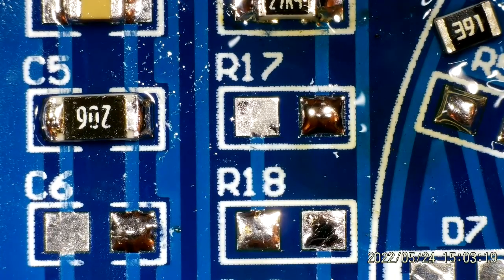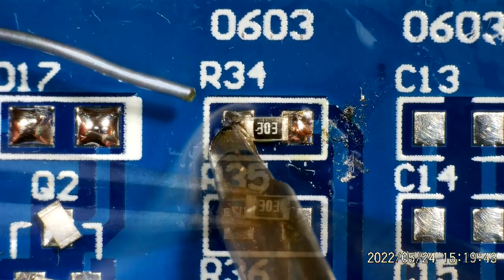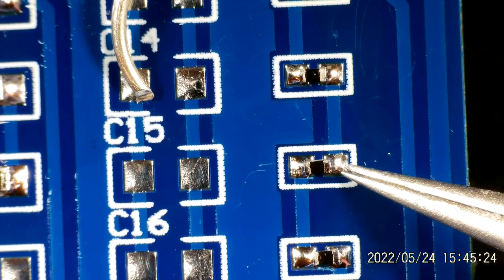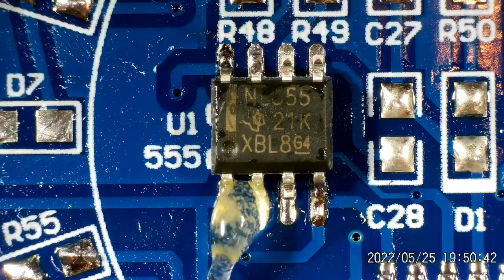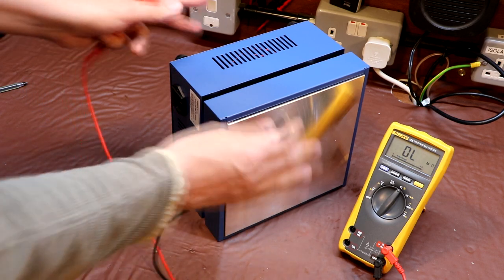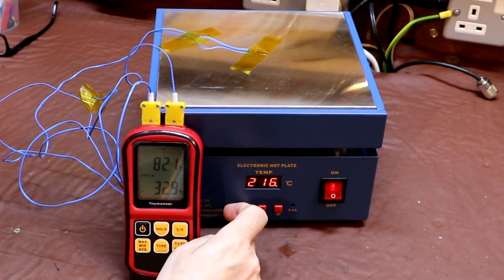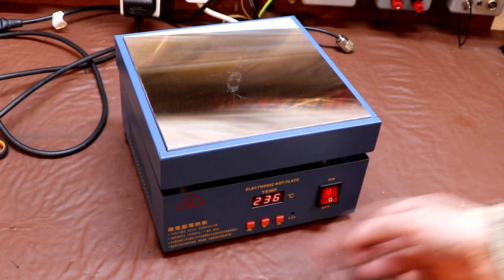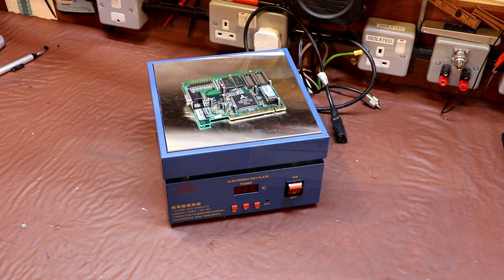Hot Stuff Part 2 - Soldering Hot Plate Model: 946C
LED Microcomputer Electric Heating Plate Preheating Station 800W Welder Hot Plate 110/220V AC Rework Heater Lab Plate (200 x 200mm) (European standard 220V)

This heating station is equipped with built-in CPU to controls the temperature. And aluminum alloy plate on the top has thermal conductivity to ensure  even temperature. With LED digital temperature display, you can see the temperature directly.  This product is suitable for component heating, SMD reengineering, PCB removing and soldering.

Specifications:
Model: 946C
Voltage: 110/220V AC
Power Plug Type: US plug, EU plug, UK plug, AU plug, CN plug (Optional)
Power: 800W
Temperature Range: 50-350℃
Temperature Display:3 bites
Constant Temperature Stability: ±1.5℃
Heating Plate Size: 200*200mm/7.87*7.87in
External Dimension: 21.5*21.5*14cm/8.46*8.46*5.51in
Package Weight: 3287g

Package List:
1 x Heating Station
1 x User Manual

SMD Vacuum Pick Up Tool

Price 4:95 Amazon

Vacuum Pickup Pen Tool Kit Sucking Pickup Tool Vacuum Sucking Pen Picker with 3 Suction Pads Hand Placement Tool for Precision Component

The set includes 2 IC suction pens and 6 suction cups. This vacuum sucking pen is a low-cost alternative to tweezers for picking and placing precision SMD components. It is an ideal tool for collecting electronic components. How to use: Place the IC in a suitable position and press the button, the vacuum device will exhaust the air and let the IC fall off the tip.

Features:
Pick Up Vacuum Sucking Pen
-Material: Aluminum alloy.
-Size: 15.1x1.2x1.2 cm/5.94x0.47x0.47 inch.

Chipquik SMD291SNL Solder Paste No Clean Lead-Free in 15g/5cc Syringe
Price £14.95  Amazon

Solder Paste No Clean Lead-Free in 15g/5cc Syringe This is a No-Clean formula solder paste flux. It comes in a 15 gram/5 cc syringe with plunger and nozzle. It's easy to dispense and great for soldering, desoldering, and rework. Has a shelf life of a little over 2 months if left unrefrigerated and a little over 6 months if refrigerated.

Clips Used In Video - My Thanks